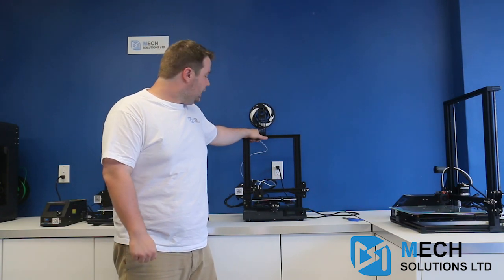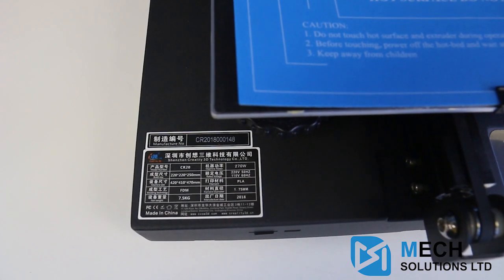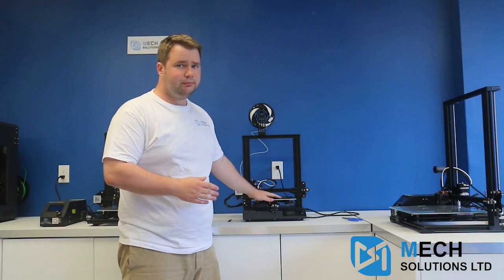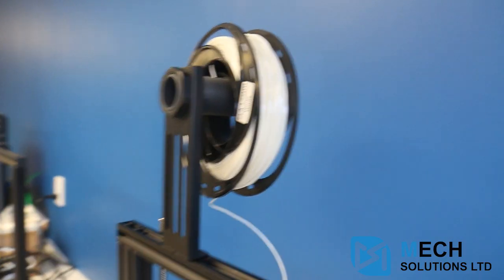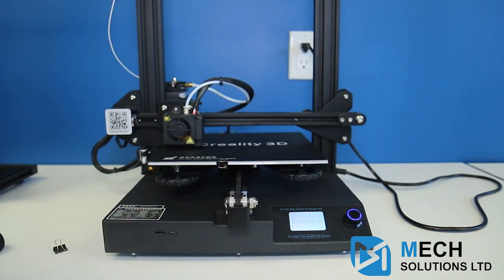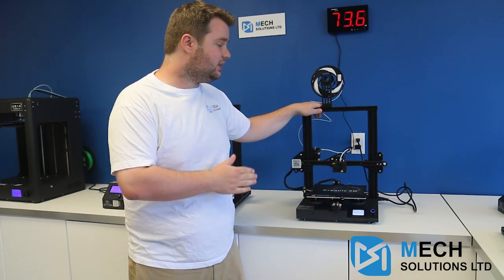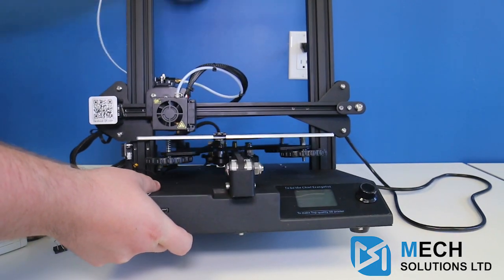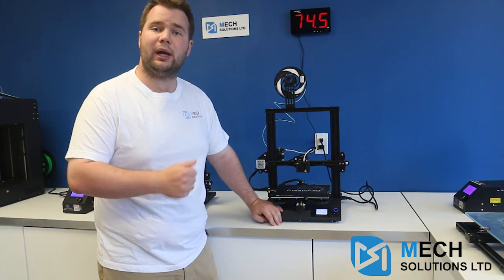CR-20 review! The latest and greatest from Creality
The CR-20 review by Mech solutions
All the new details and review on the CR-20 by Creality, a fantastic printer with new some great new Quality of life features.
Be sure to check it out a for $70 off retail price!

If your looking for 3D printers or 3D printing accessories be sure to visit Mechestore.com for great deals on all of your favourite printers.